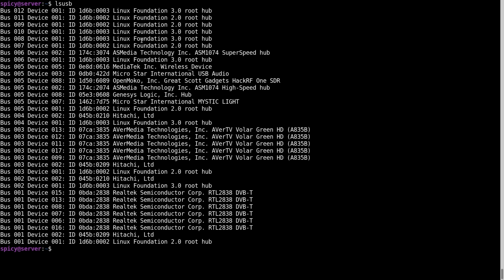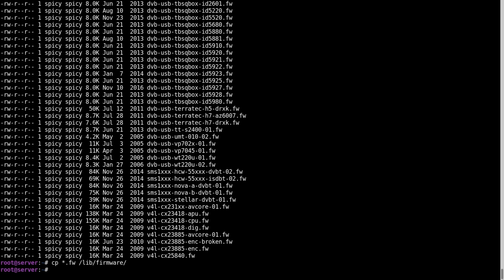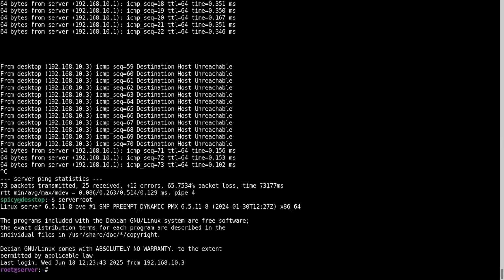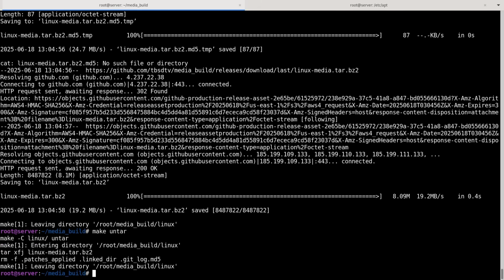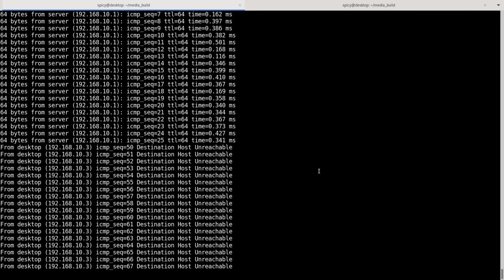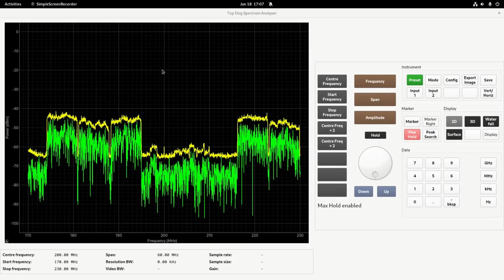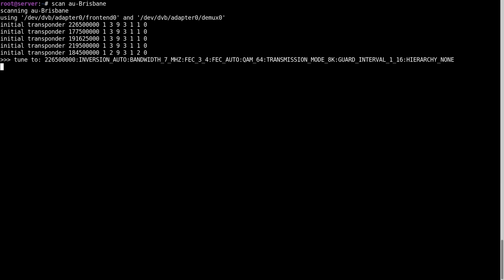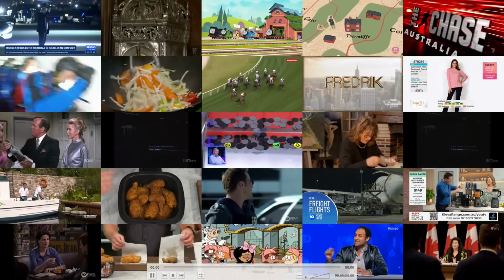Installing 8 Tuner TBS 6209se DVB card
Extra bits I had to do on proxmox:
# add to source

# add headers
apt install pve-headers-$(uname -r)

make download
apt install libproc-processtable-perl